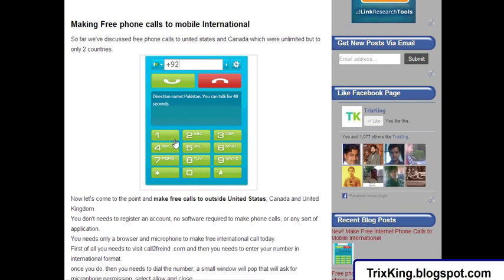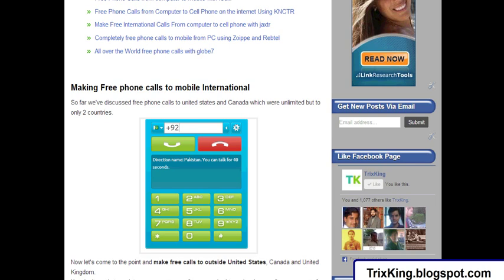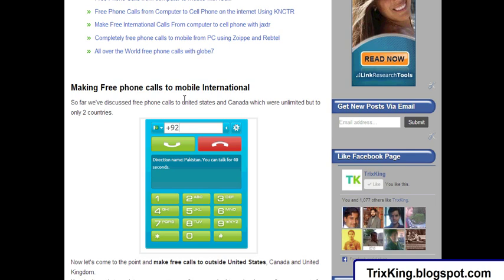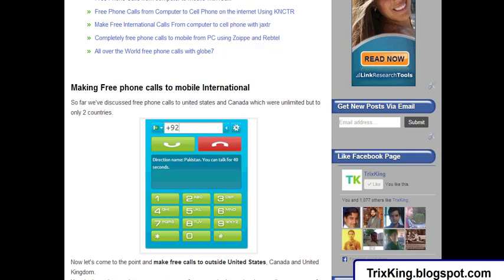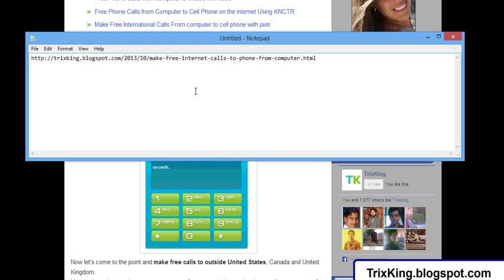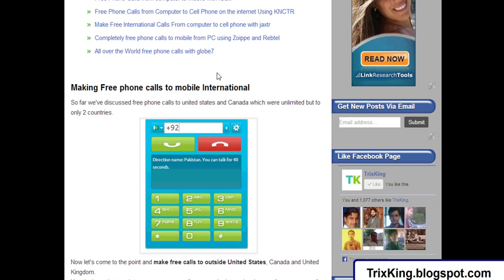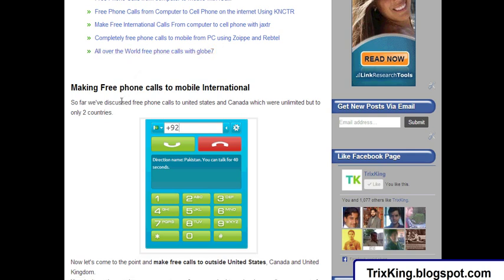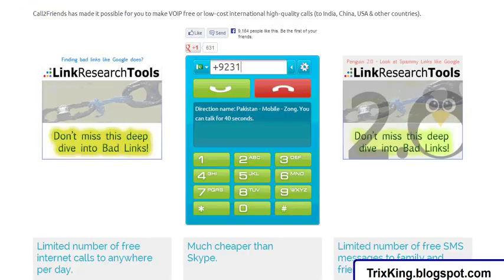New Trick! Free Internet Phone Calls to Mobile from Computer [International] 'Checked'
Visit the above site, and read the instruction on how to make make completely free call anywhere in the world for free calls to cell phones.
It is the New Trick now a days on the internet for free international calls from PC To Mobile and Land lines Phones.
Free International calls do become done making use of solutions like SKYPE furthermore your lot more, local to overseas prolonged distance telephone calls,  VOICE OVER INTERNET PROTOCOL solutions are applied in ordering in order to link the communicators, among these  generating calls looks very easy.
Call in a day is definitely free of charge as soon as, to the other time period one need excellent membership, providers just like online Gmail anyone if need one balance.
Reduced cost VOICE OVER INTERNET PROTOCOL international calls are generally fast now on United states of america, China and Bangladesh, United States, UK.
Needs features choosing Google chrome encourage web browser installed, present flash player off adobe then the Mic yes.
It makes use of that the new technologies one does apply or telephone to local lines furthermore and Cell phone phone amounts.
Along with this one blog one do telephone and overseas cell phone digits online. Only dial the phone number through it is global.